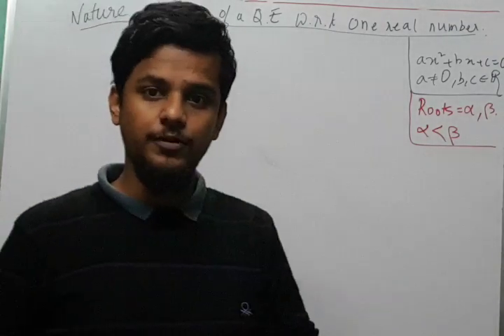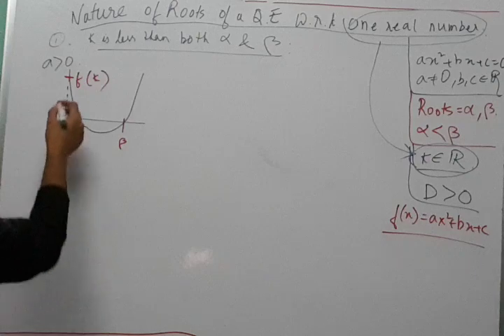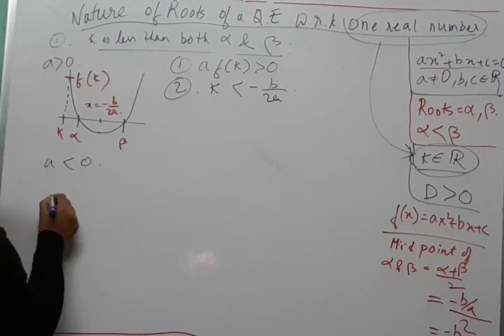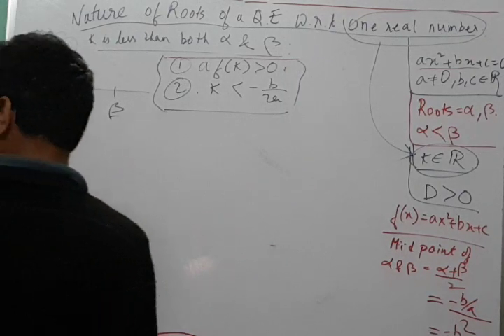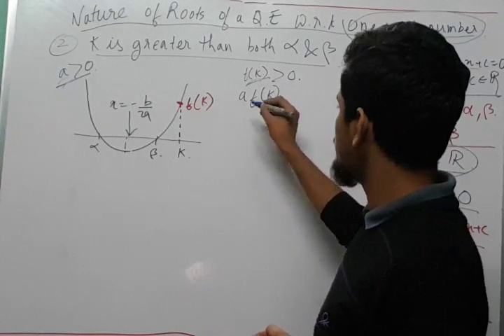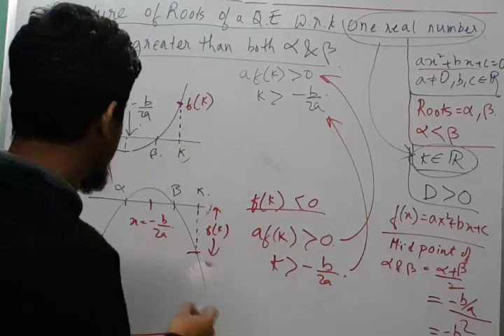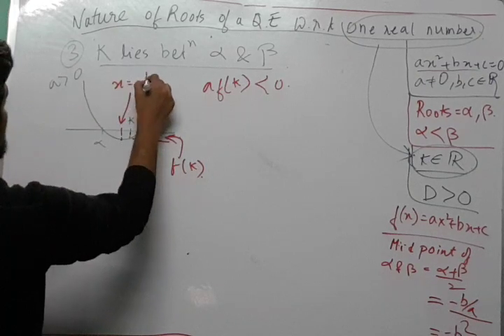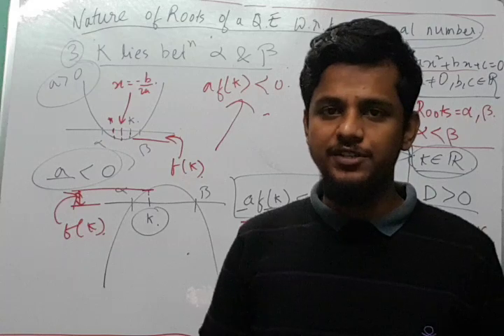8 Theory of Equation Nature of Roots Real number Analysis Description Solve problem